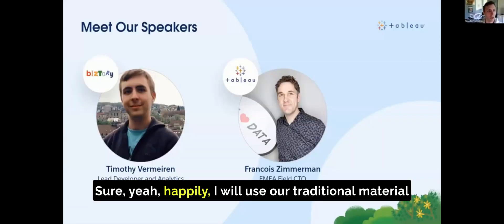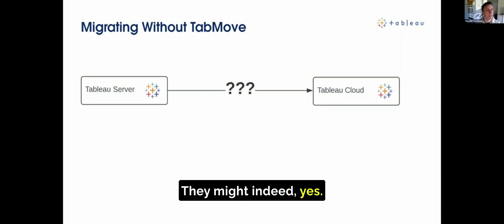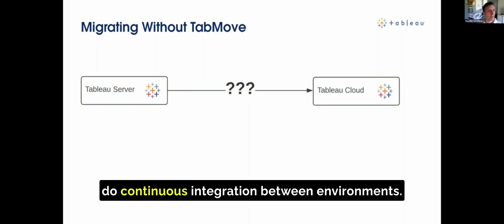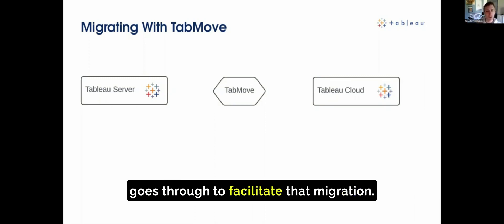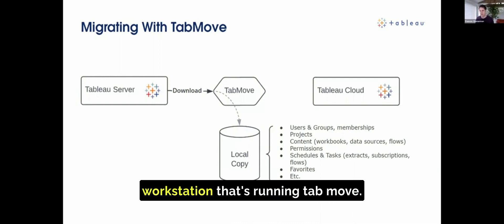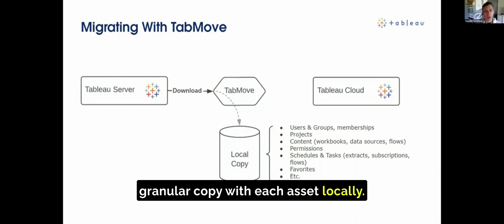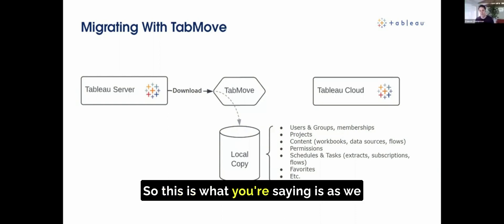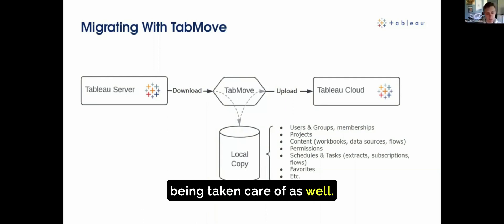Biztory | How TabMove Automates your Migration from Tableau Server to Tableau Cloud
Speed up your migration to Tableau Cloud with TabMove, a custom tool designed to streamline your migration from Tableau Server to Tableau Cloud.

In this video, we delve into how TabMove simplifies the transition process, automates data transfers, and ensures your business intelligence remains intact and more accessible than ever. Discover the key features, benefits, and step-by-step instructions for utilizing TabMove effectively to minimize downtime and optimize your organization's shift to cloud-based analytics.

Ideal for data analysts, IT specialists, and business managers, this guide demystifies the migration process and shows how TabMove can facilitate a smoother, more efficient move to Tableau Cloud. Empower your analytics journey today by learning how to leverage TabMove for your business.